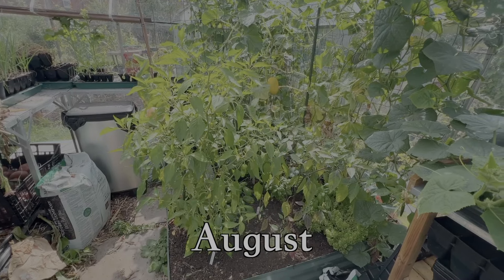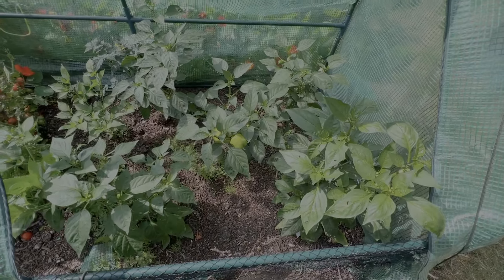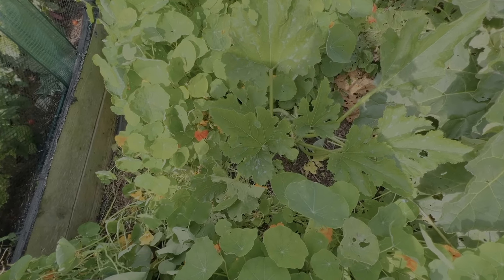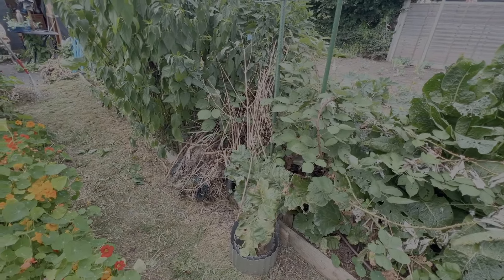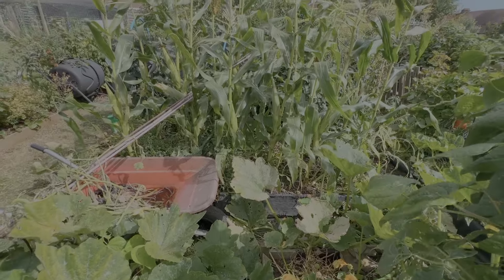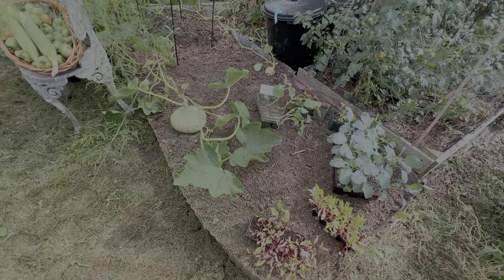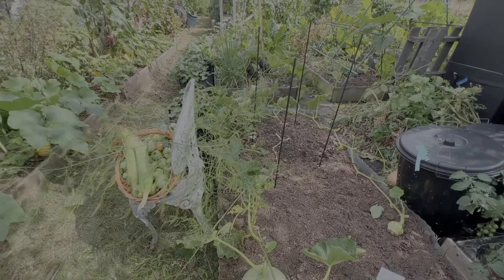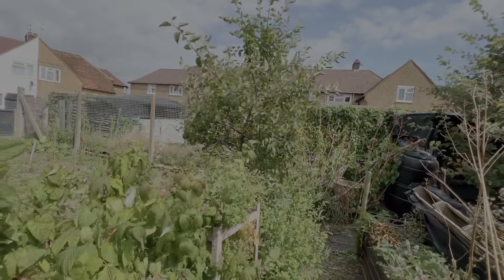What an epic year!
Hello, Cerri's Wheel of the Year is back with a big catch-up of what's been happening on the allotment over the summer months. I also contemplate installing a ritual space dedicated to the Vegetation and Elemental deities and spirits. I want to bring a little more ritual and spiritual focus to the plot as well as the physical aspects, incorporating it fully into my life's magical practice.